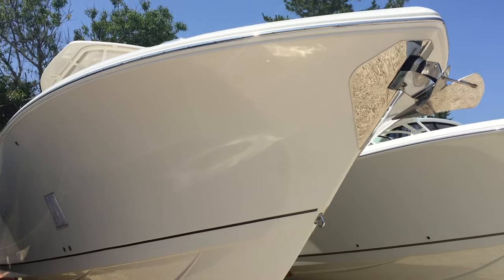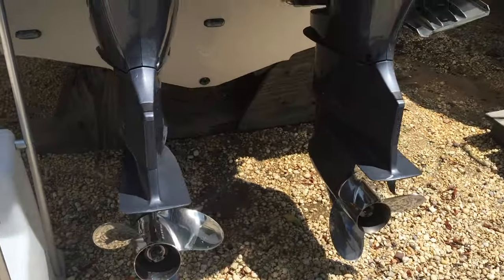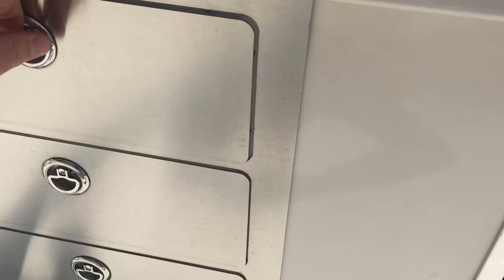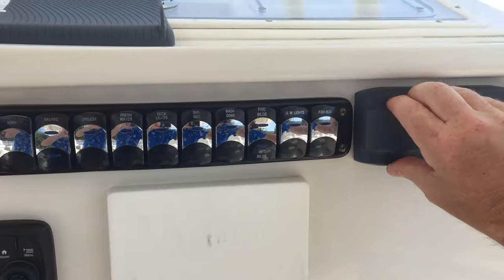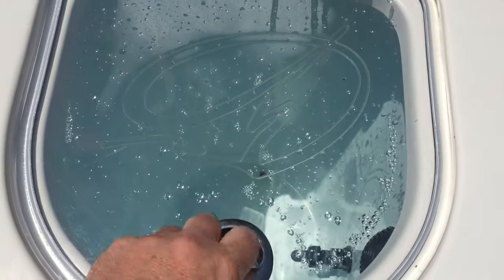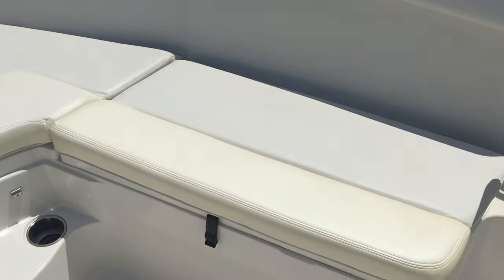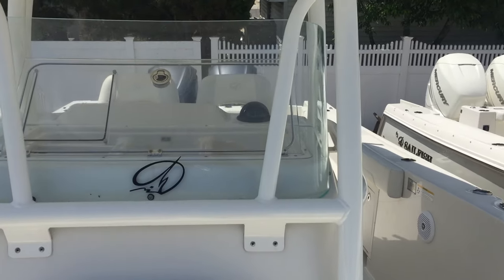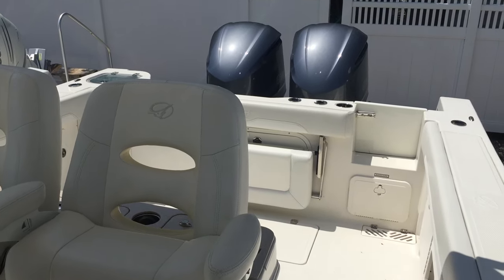2015 Sailfish 320 Center Console Boat For Sale at MarineMax Ship Bottom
The 2015 320CC has all new stylish cushions, Curved T-Top, new dash facing to accommodate larger flush mounted electronics and much, much more! Sailfish's design staff has taken input from you the consumer, and with meticulous attention to detail, have enhanced the ultimate offshore fishing platform.

The 320CC is built using our VDS, (Varible Deadrise Stepped), hull design, which offers the softest, driest riding hull in history. With our variable deadrise stepped hull and variable lift running surfaces, combined with proven Yamaha V 6 power, makes the 320 both responsive and extremely agile for a boat this size. Add a few features like the forward cushion set with the removable table and spend the day crusing around entertaining the adults.